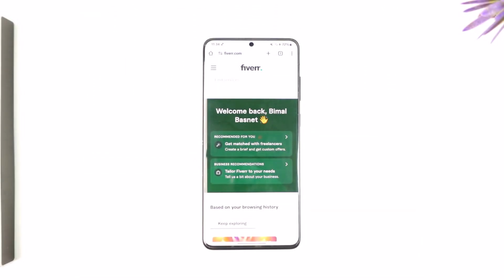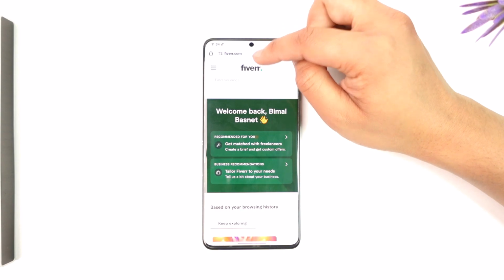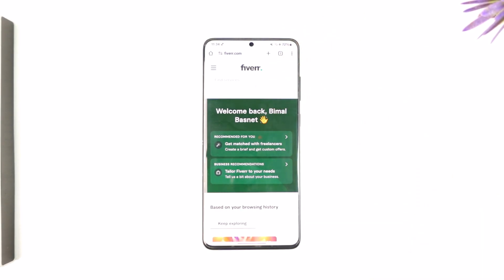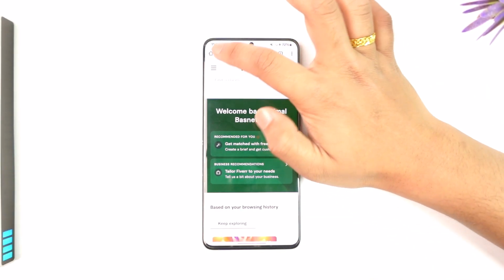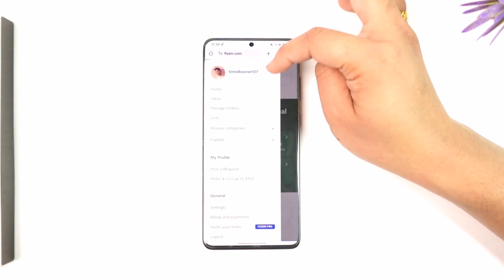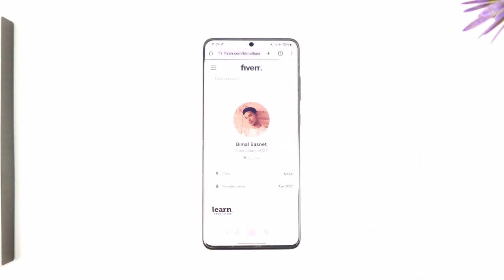Fiverr Username Change - Fiverr.com Username Change !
This video guides you through an easy step-by-step process to change your username on Fiverr.com. So make sure to watch this video till the end.

~ Chapters:
0:00 Introduction
0:12 Fiverr Username Change
0:55 Conclusion